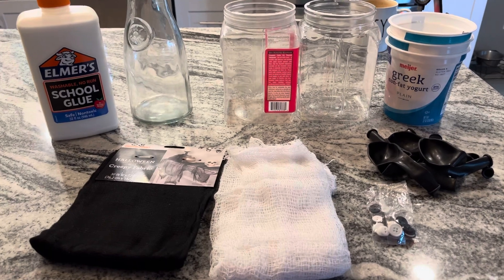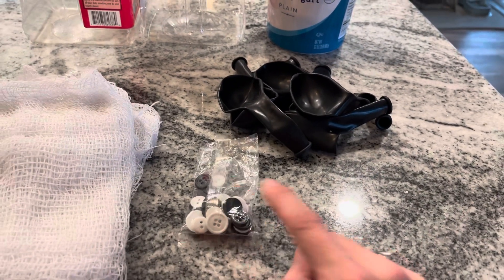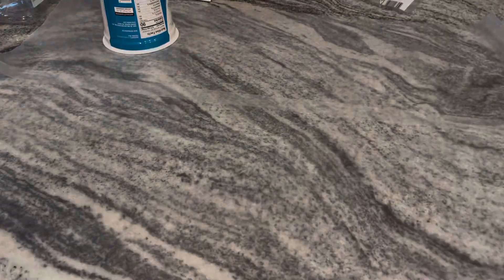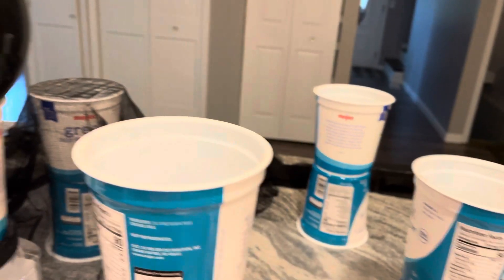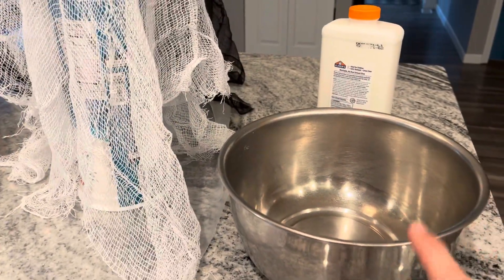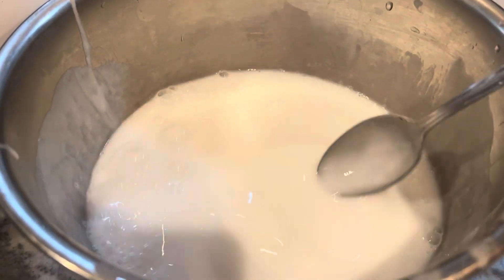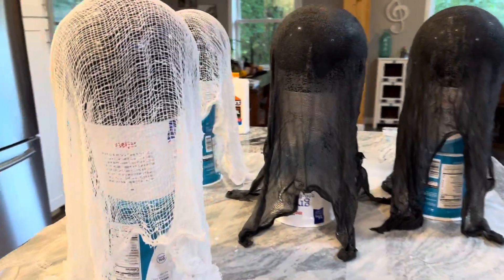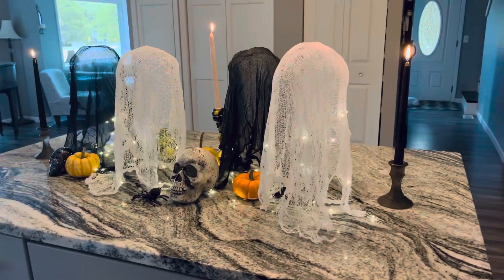DIY Cheesecloth Ghosts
Create these simple cheesecloth ghosts using this easy method!

Black cheesecloth
White cheesecloth
Elmer's Glue